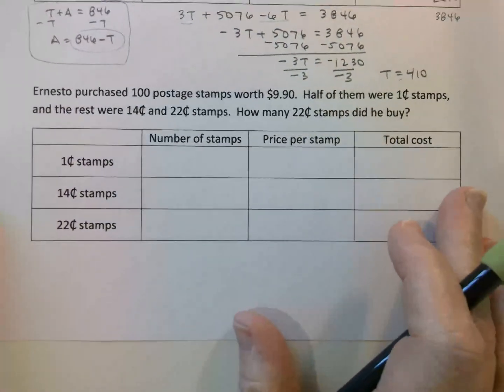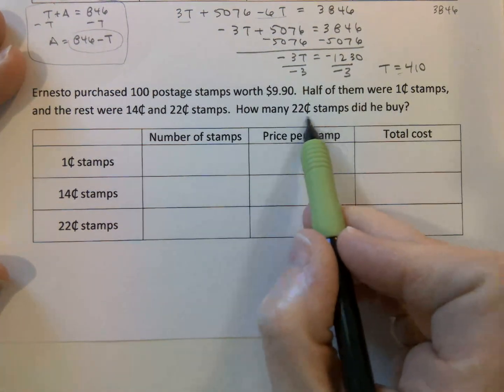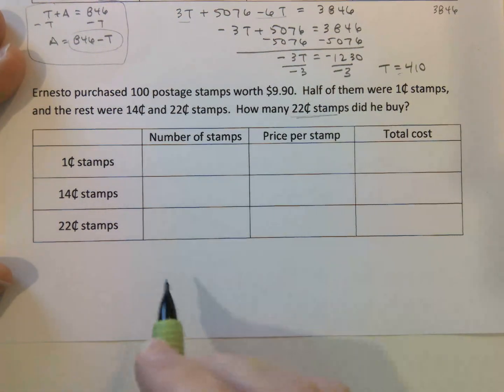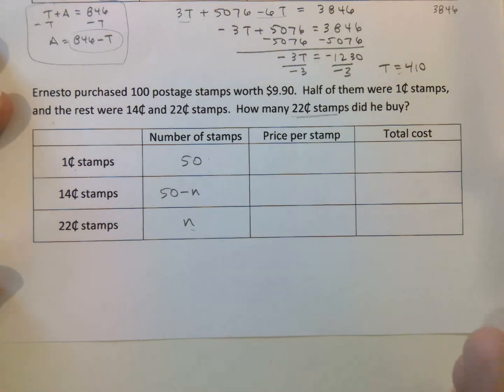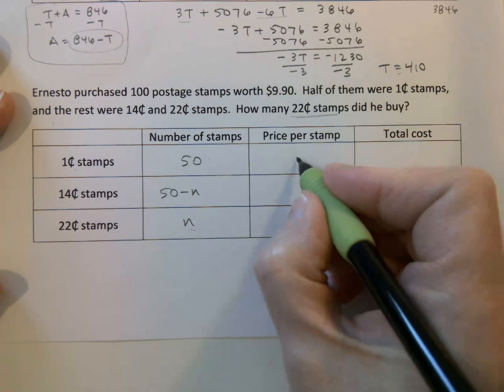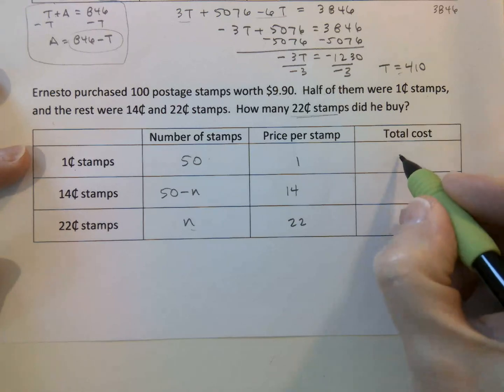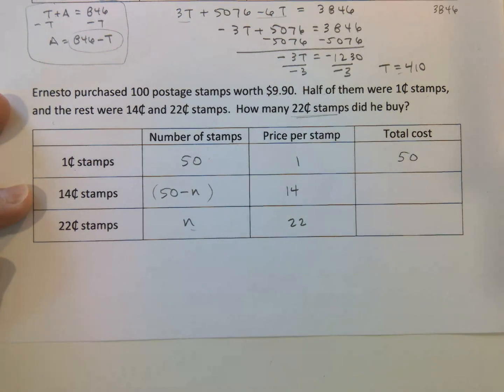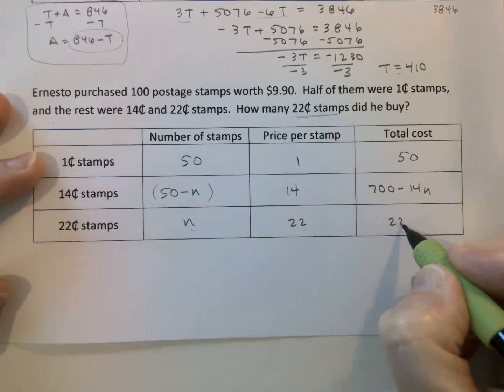3.7 Cost, Income, and Value Problems